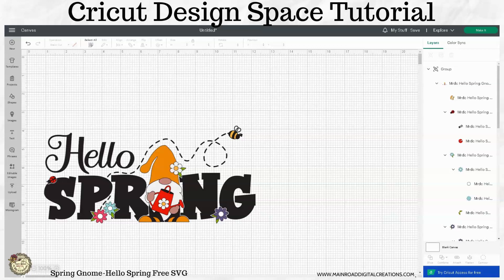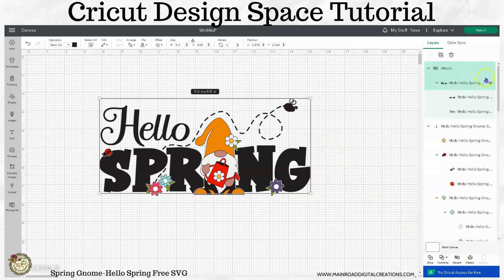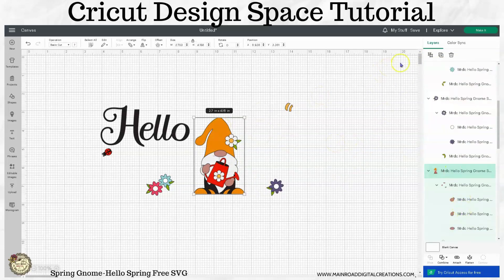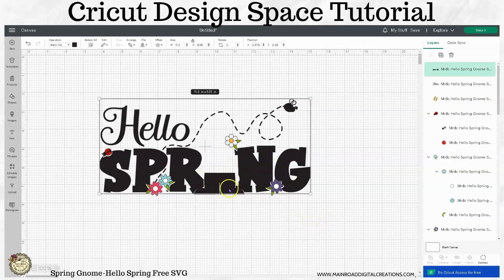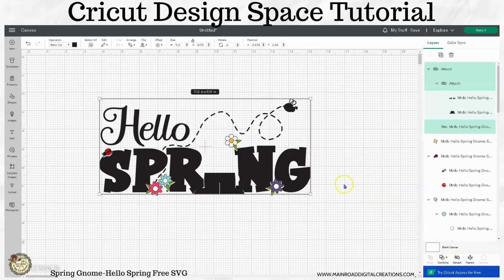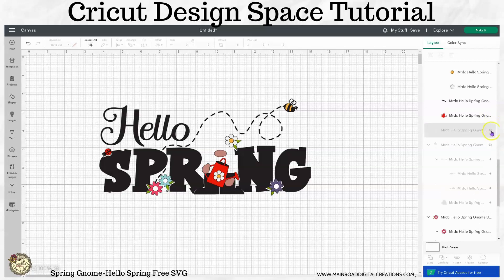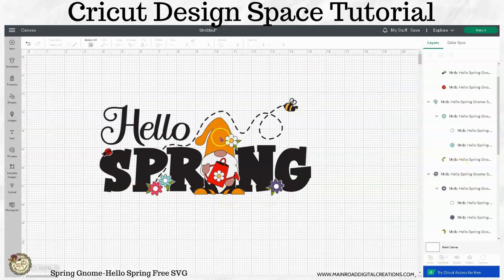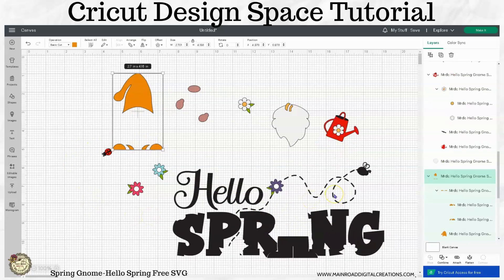Cricut Design Space Tutorial-How to Upload, Ungroup, & Attach your Free Hello Spring Gnome SVG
This short Cricut Design Space tutorial will show you how to ungroup and attach elements in this week's Free Spring Gnome SVG.
Attaching the elements from your design makes the cutting process easier with your vinyl cutting machine.
Find this Free SVG and the names of the fonts, including the links to where you can find them, in this week's blog post!

Timestamps:
00:00 How to Upload, Ungroup, & Attach Your SVG Into Cricut Design Space
00:38 Skip Upload Instructions
05:30 Freebie Library Design Number